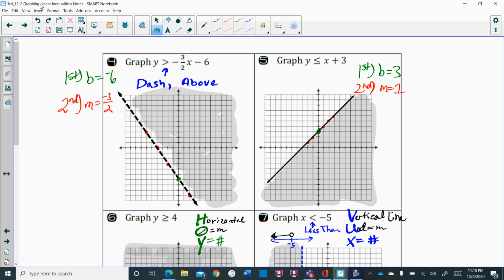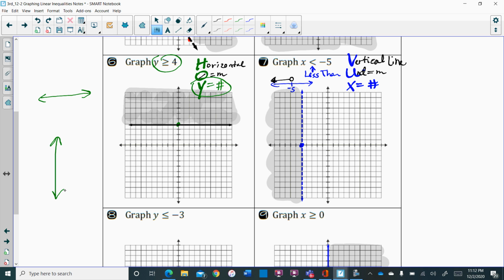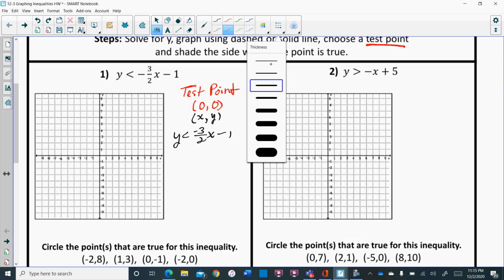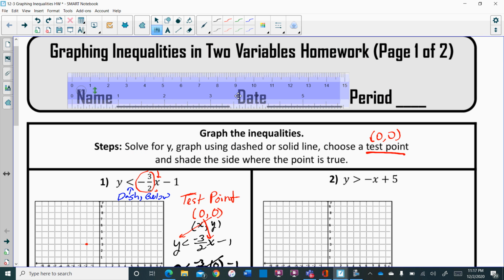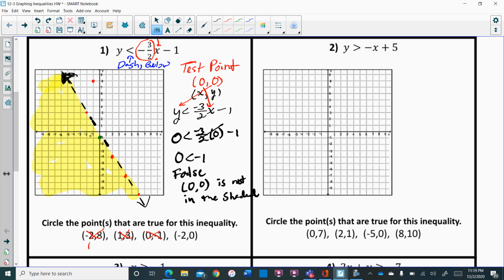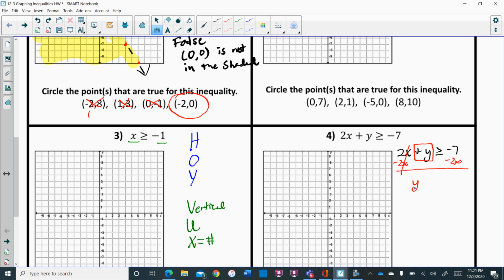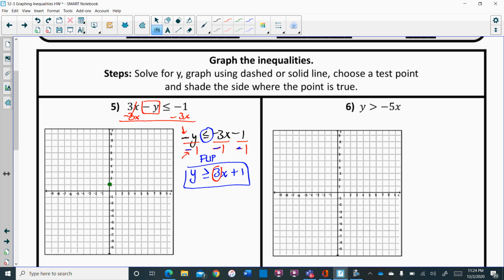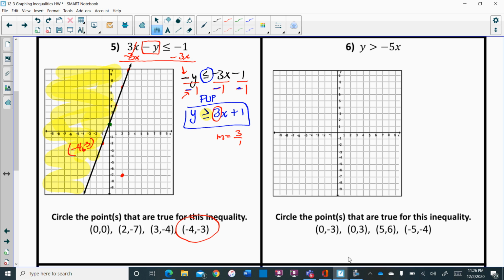12 3 HW Graphing Linear Inequalities